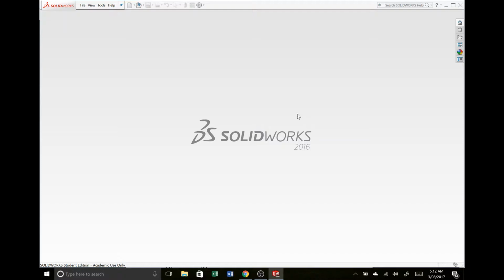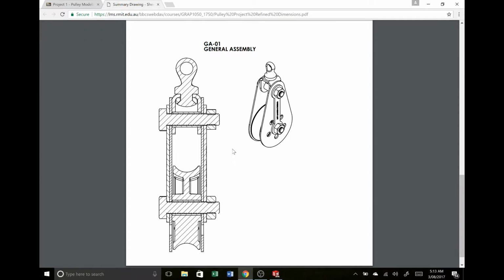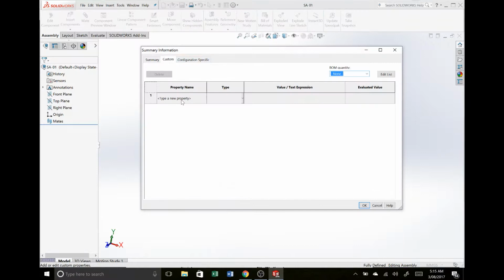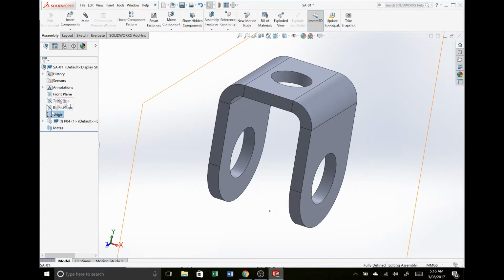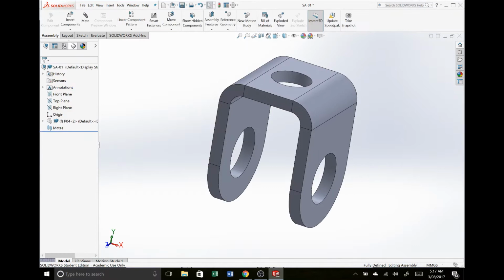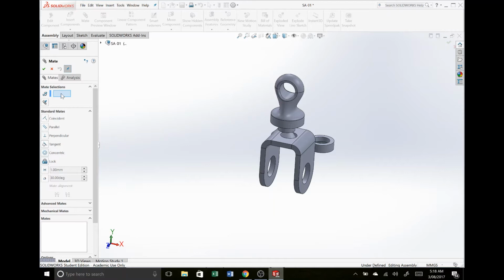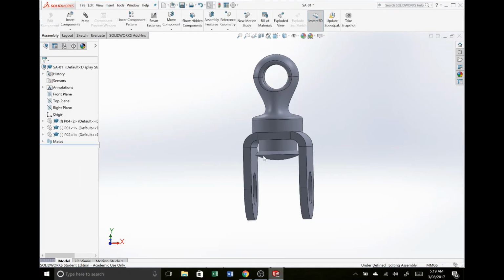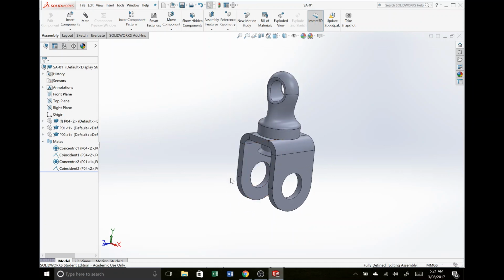Lesson 8 - Week 3 - SA-01 - Sub-Assembly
Lets begin looking at assemblies with a simple sub assembly. Here we take just three parts and we combine them to create a single assembly. Each part is still linked from its original file and any changes to a part will update the assembly.
The aim of the game is to create a single, fully defined assembly.